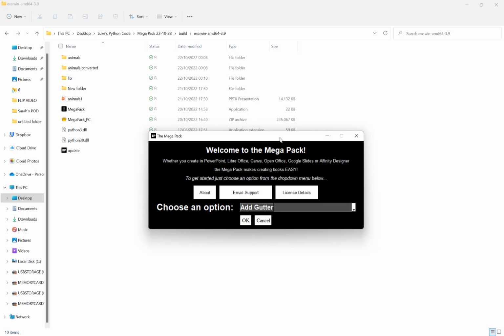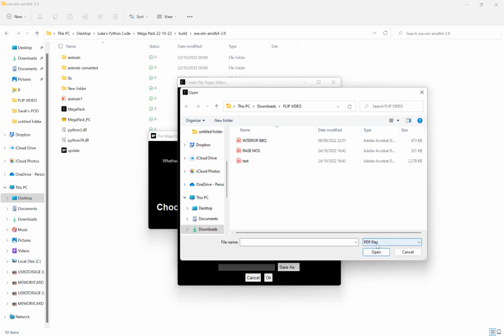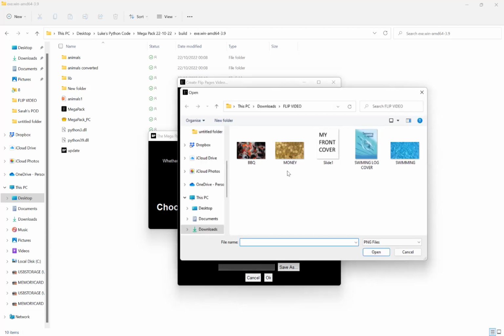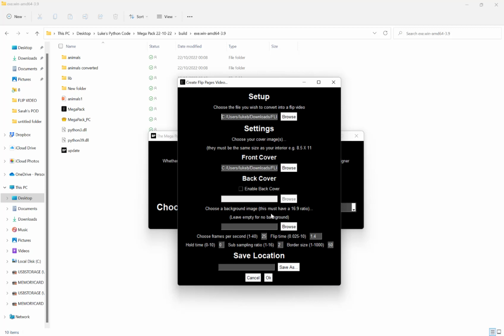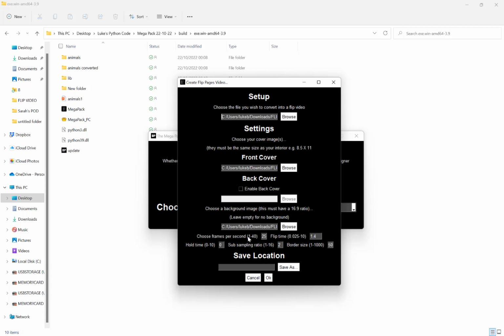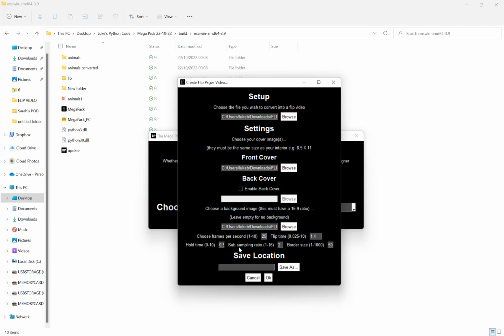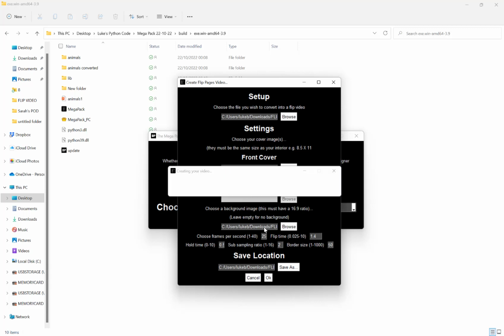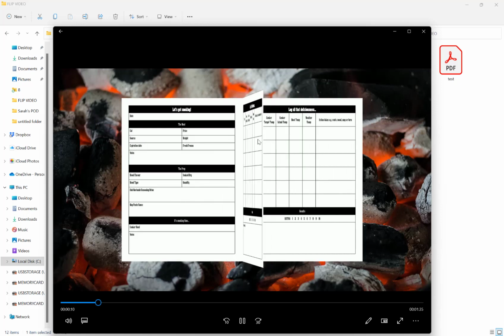How To Create A Flip Pages Video With The Mega Pack 2.0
In this video, I show you how to use the Fip Pages Video Feature in the Mega Pack 2.0

This tool will allow you to create your own flip page video for your chosen PPTX, ODP or PDF files. Customisation options include setting your own background, different page turn speeds, pauses and more!